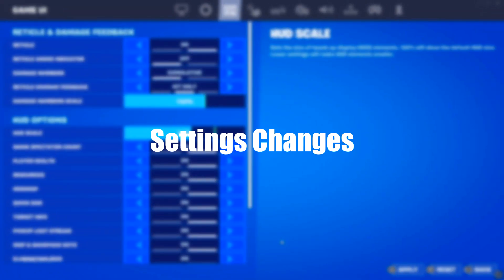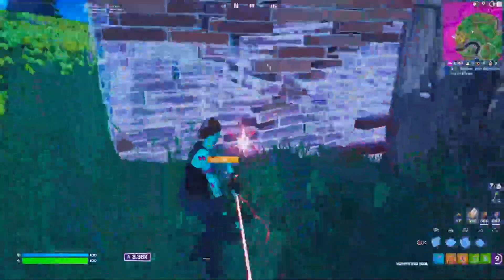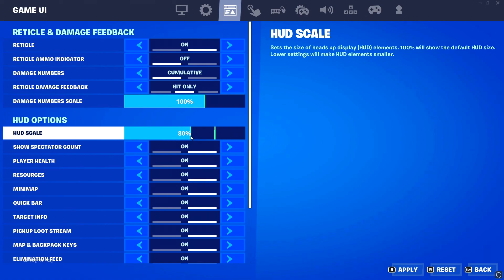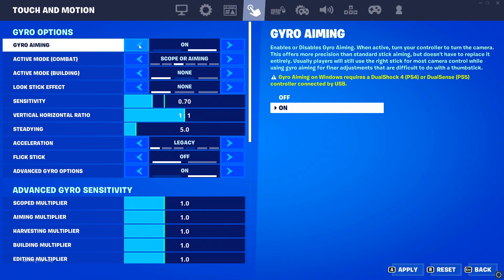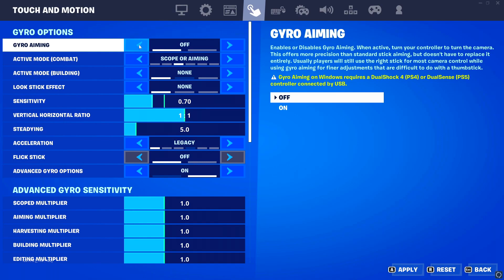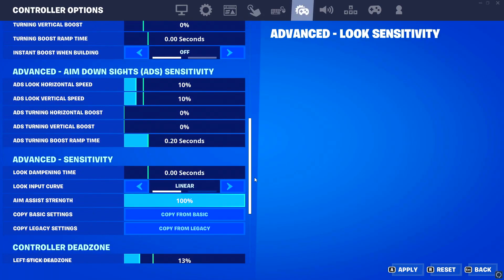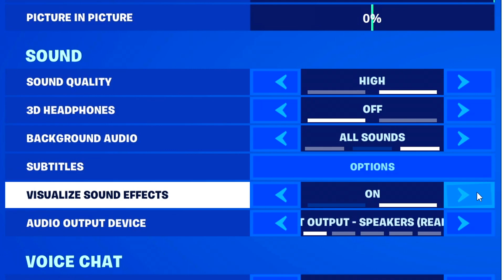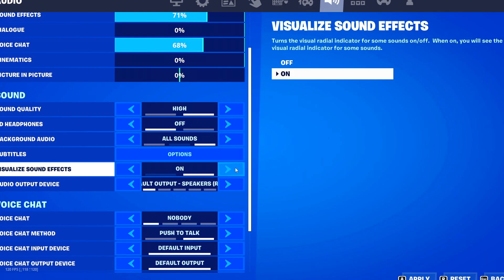How To IMPROVE FAST In Fortnite Chapter 4! (Get Better At Fortnite!) - Fortnite Tips And Tricks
I wanted to make this video because I have seen a lot of beginners make mistakes in their settings as well as their gameplay. I hope this video answers some questions regarding the science of improving at fortnite. These tips should expedite your way unto becoming a good fortnite player, patience is key and you have to stay focused. I love making these videos and it motivates me to keep posting videos if I get rewarded by it.
more!